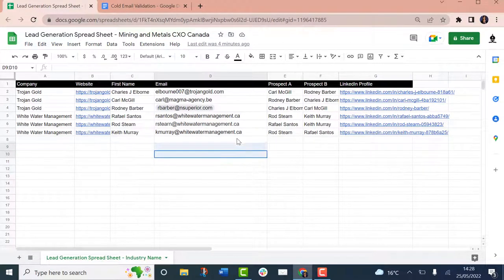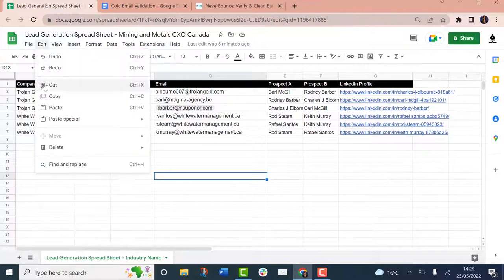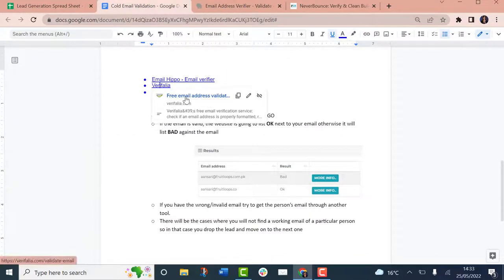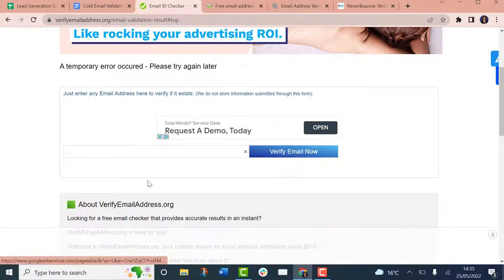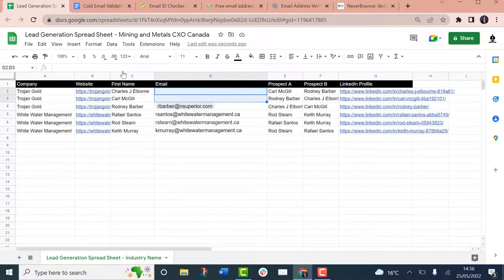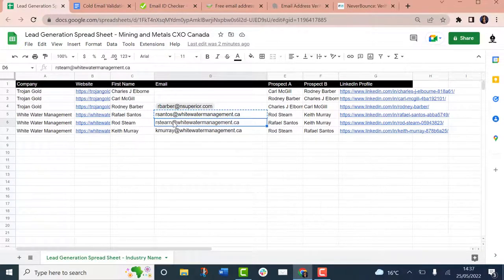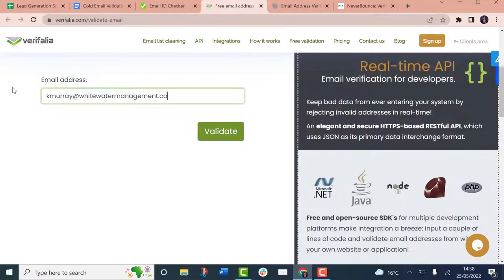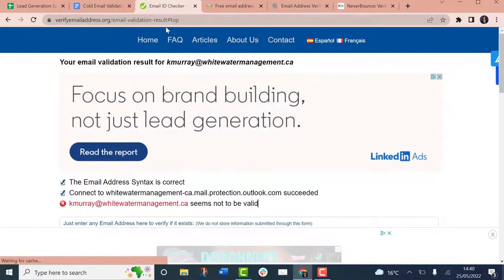How To Validate Email Addresses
This short training covers both paid and free ways you can validate emails and make sure they arrive in the inbox.

To find out how your business can grow your new business pipeline using LinkedIn and cold email check out or email

b2b sales,
b2b lead generation,
LinkedIn and cold email,
pipeline development b2b lead generation
high ticket sales business clients,
motivational video by Jen bishop
sales strategy, marketing strategy,

campaign development,
sales conversion b2b agency

Consulting   Philosophy of Money cold email

Coaching   pipeline development b2b lead generation  LinkedIn

Philosophy of Money b2b lead generation ideas

the mary Poppin's philosophy of money
b2b services
b2b agency

social media b2b lead generation
b2b SaaS